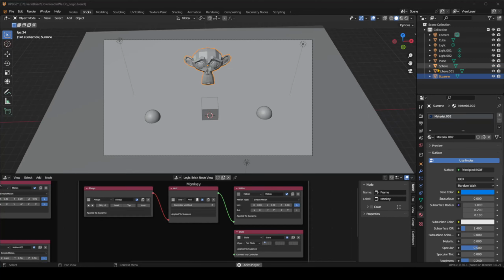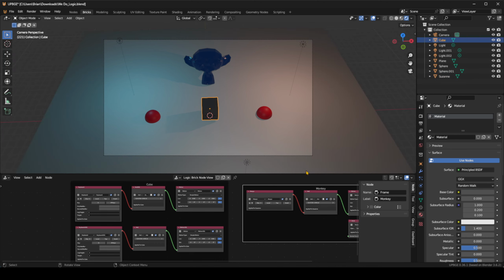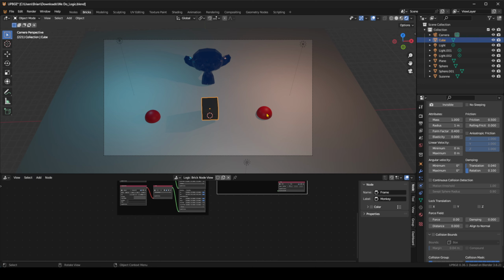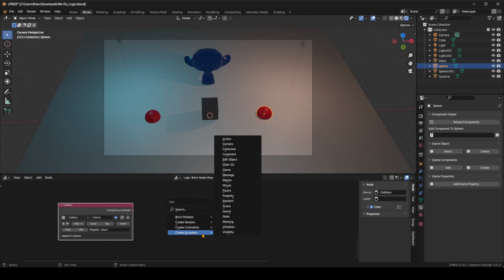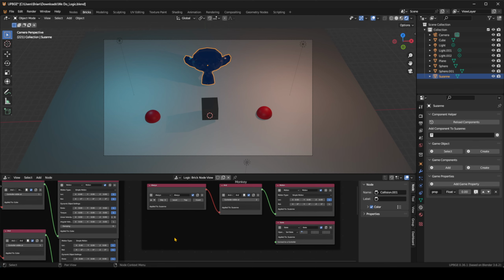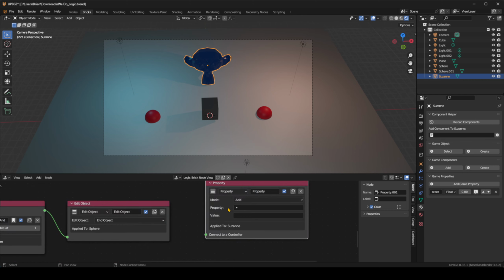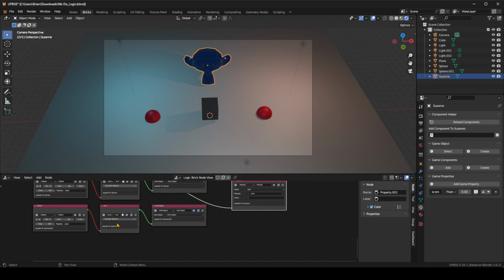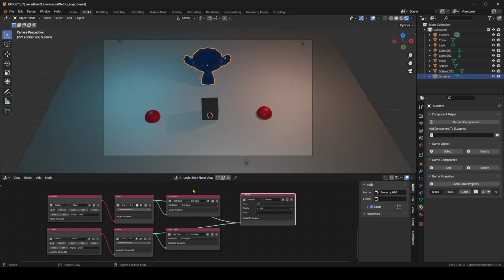Lesson 9 Logic